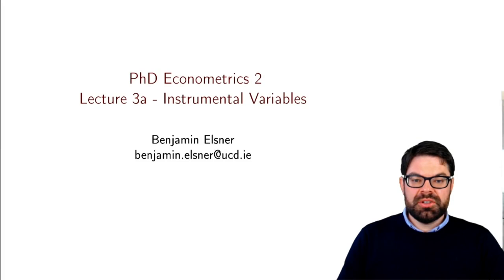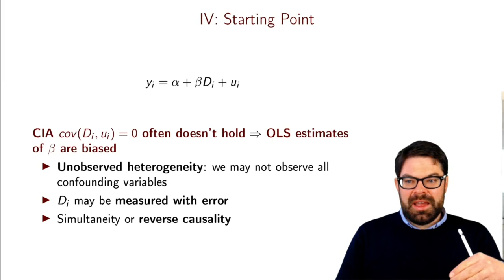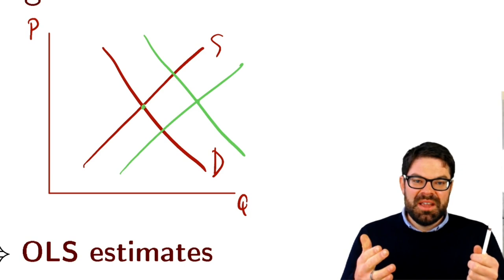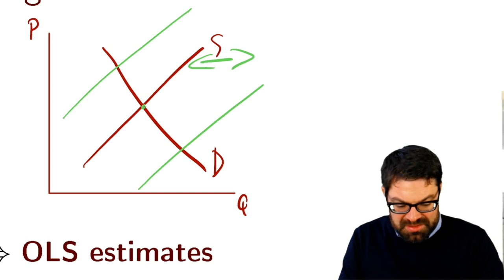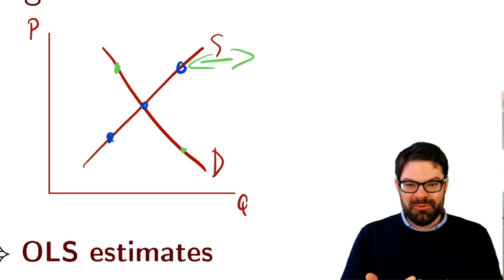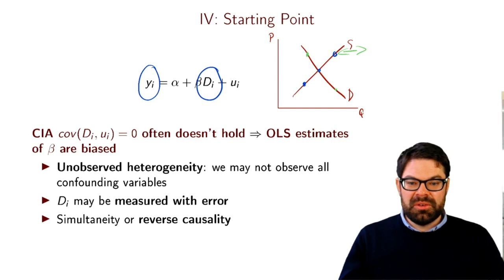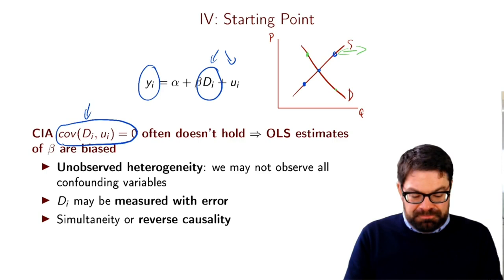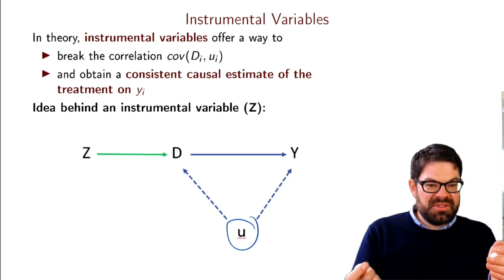Causal Inference -- 3/23 -- Instrumental Variables Basics I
This series of online lectures covers the most important causal research designs in economics and other social sciences. This is the first of five videos on instrumental variables. The video introduces the idea behind this important technique.

Course outline:

1 Basics of causal inference (2 videos)
2 Instrumental variables (5 videos)
3 Marginal treatment effects (4 videos)
4 Regression discontinuity and kink designs (4 videos)
5 Difference-in-differences (5 videos)
6 Synthetic control (2 videos)